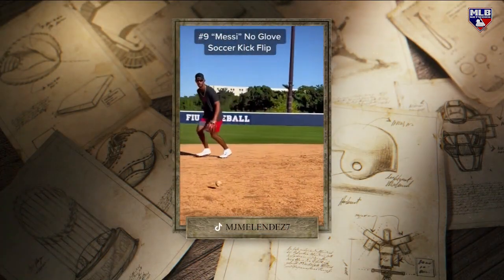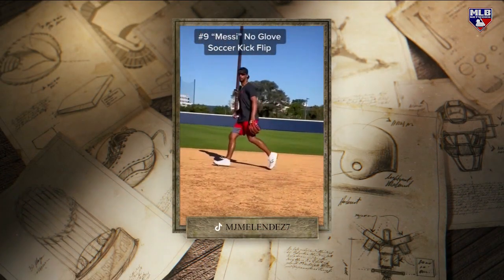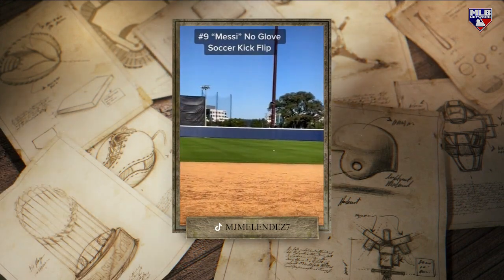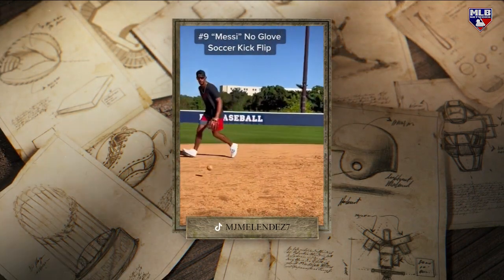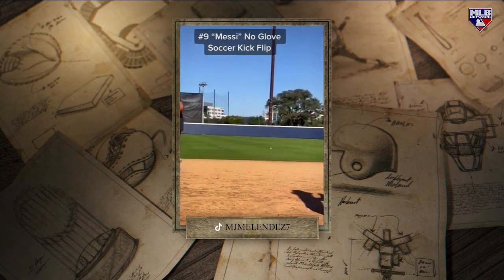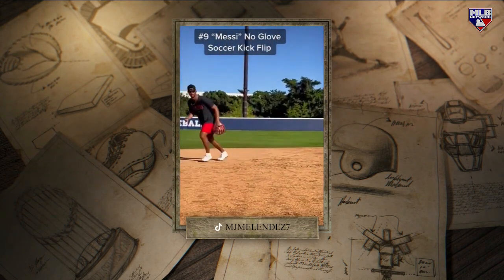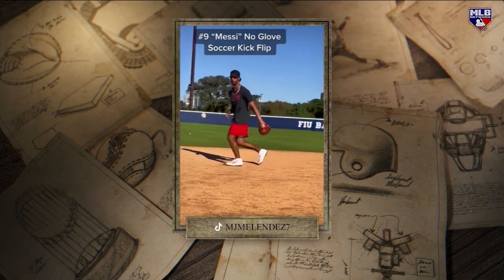MJ Melendez on his kick flip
MJ Melendez joins Intentional Talk to discuss his soccer kick flip on the baseball field